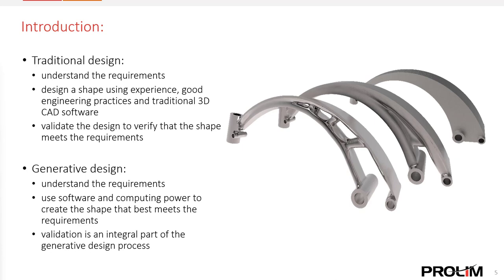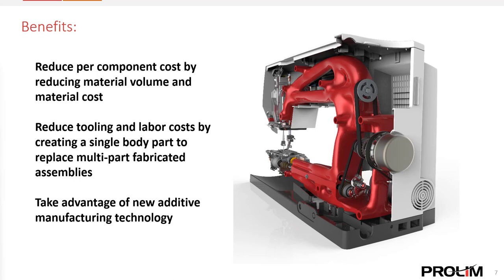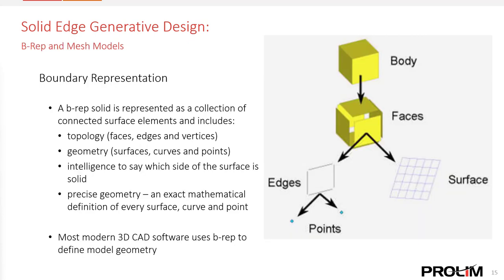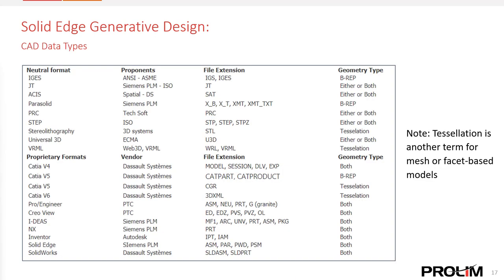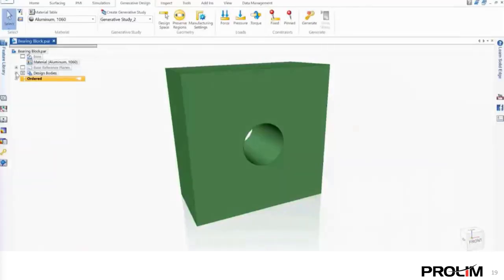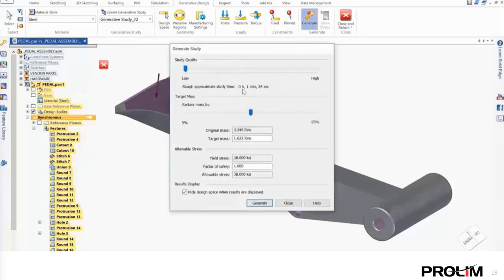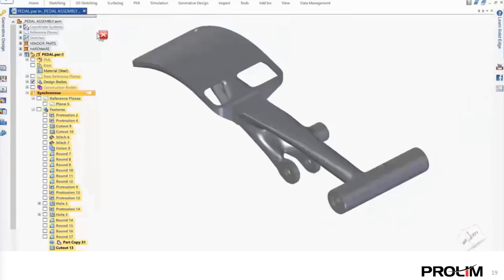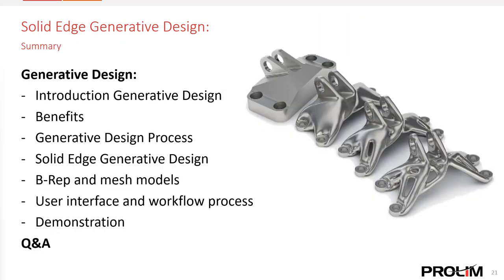How can Generative Design Bring Topology Optimization to Solid Edge? - Tutorial - PROLIM Webinar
Discover how generative design in Solid Edge enables topology optimization, reducing material and manufacturing costs while enhancing part strength. Watch as we transform designs into lightweight, manufacturable parts ideal for additive manufacturing.